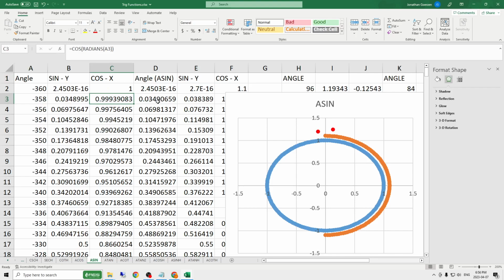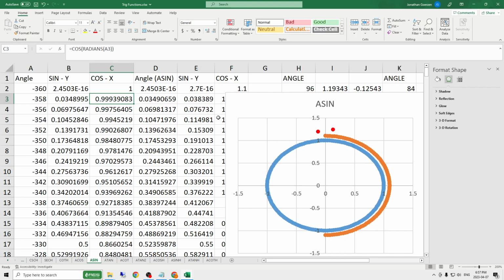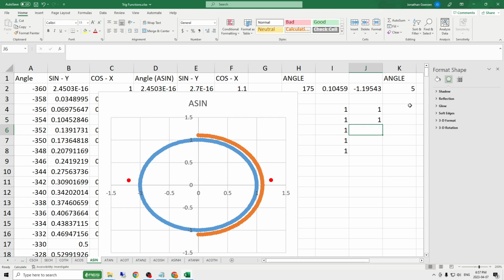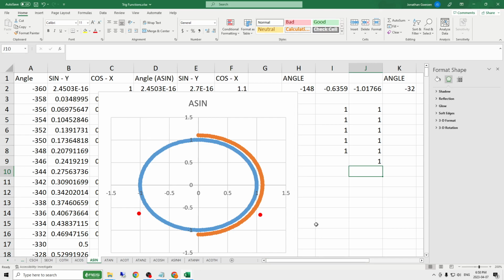Excelerated Engineering Encyclopedia Entry 017: ASIN()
This is a short video functioning as an encyclopedia entry, discussing the ASIN function.

Related functions include:
SIN
ACOS
ATAN